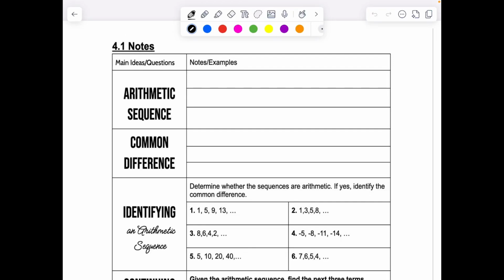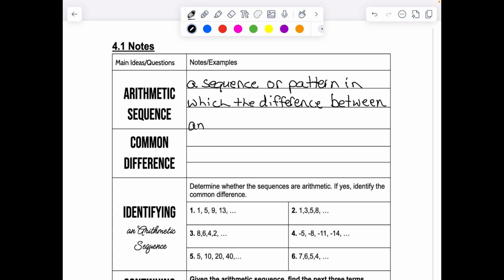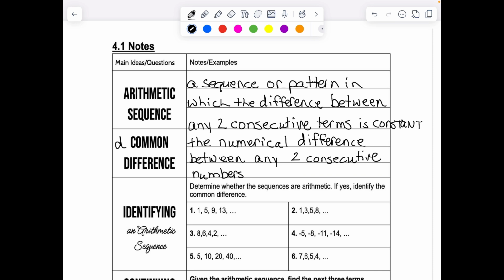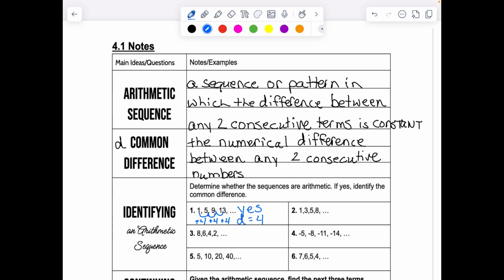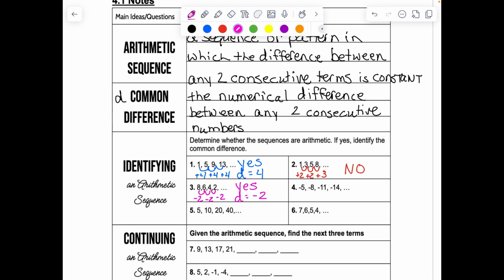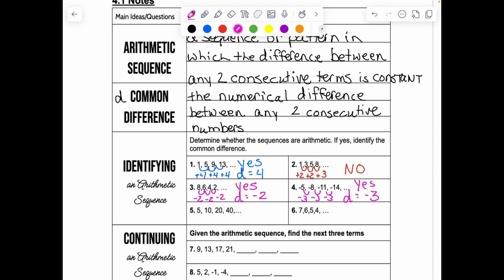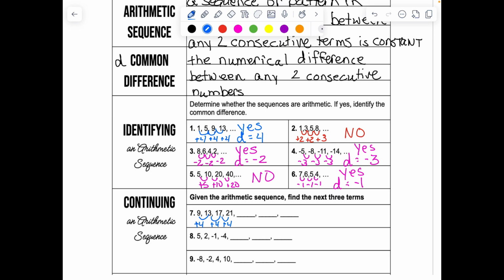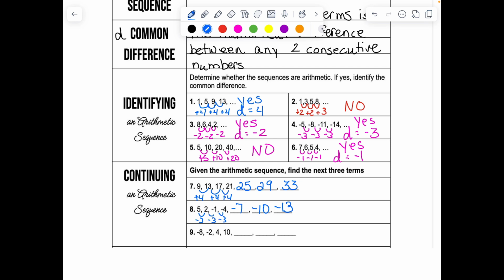4.1 Video Notes Arithmetic Sequences